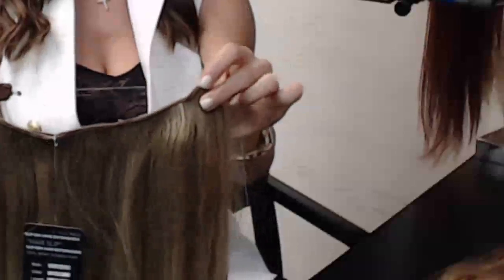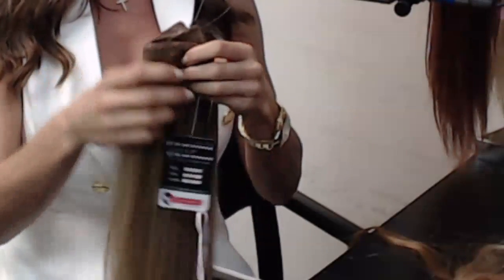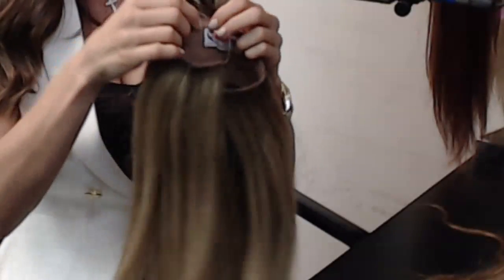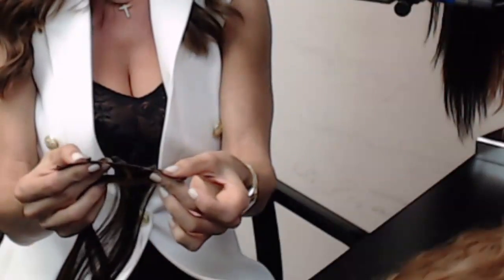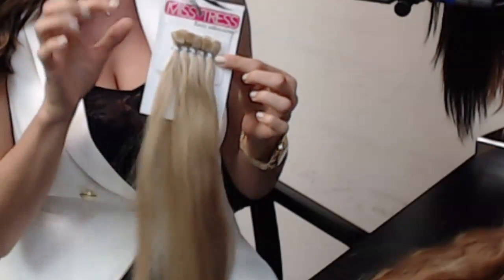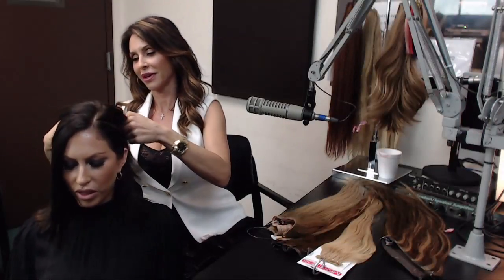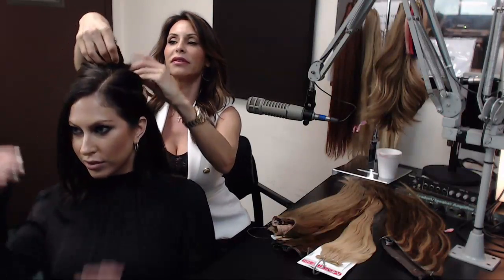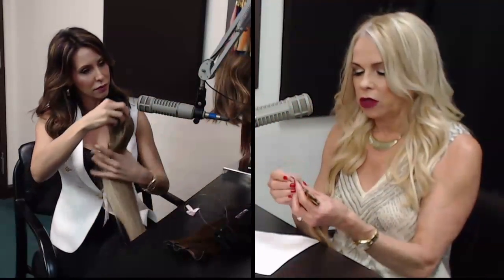MissTress Hair extensions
MissTress Hair Extensios on the BeckyinBoca Show